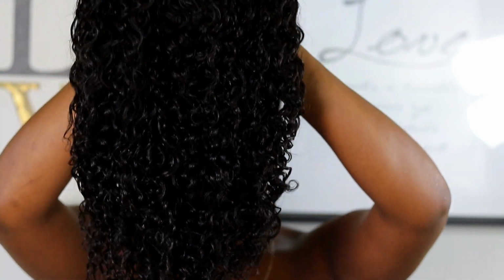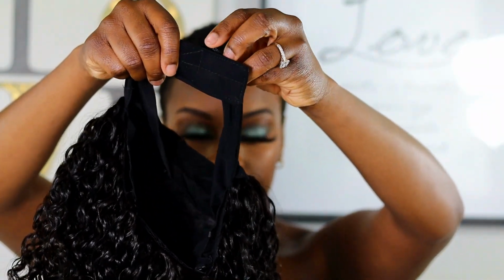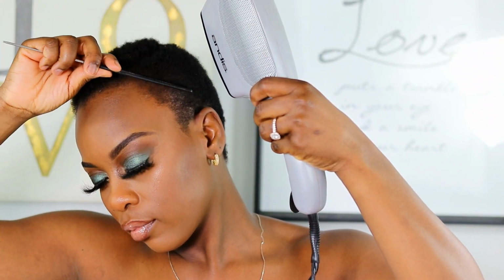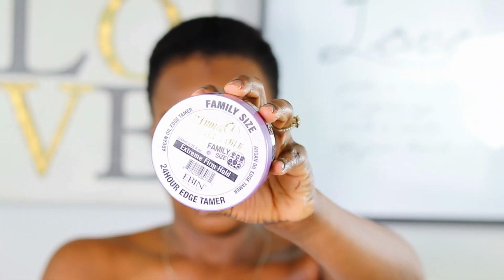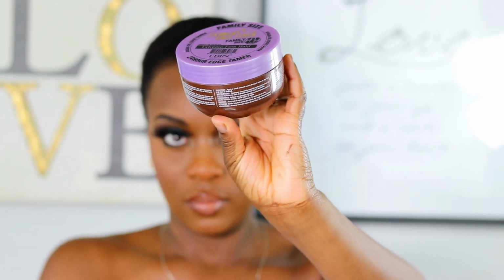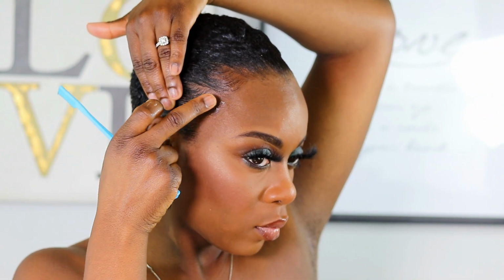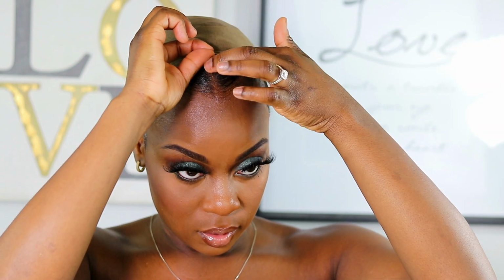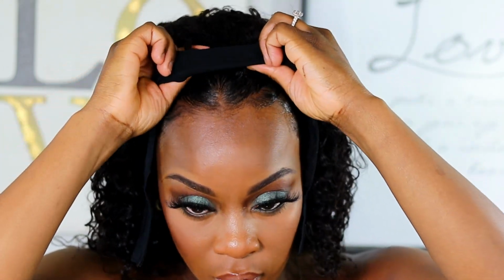MOST NATURAL CURLY HEADBAND WIG!| KLAIYI HAIR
Use My Special Code Get Extra $10 OFF: KlaiyiYTB
●▬▬▬▬▬▬▬▬▬♛  KlaiyiHair ♛ ▬▬▬▬▬▬▬▬▬●

Fall Sale!!!  Affordable Youth Series Hair:➤

Amazon Klaiyi Hair Store:➤